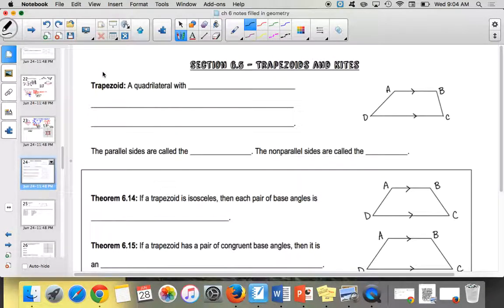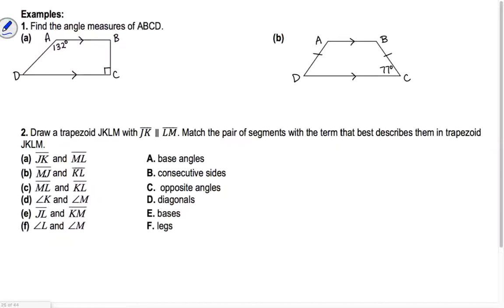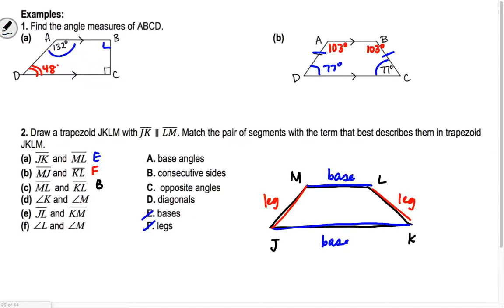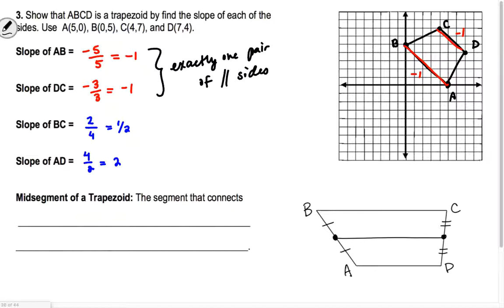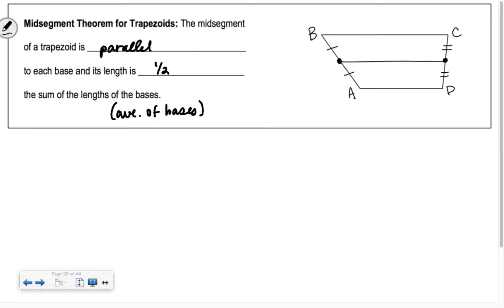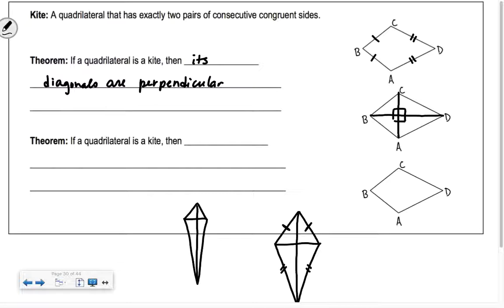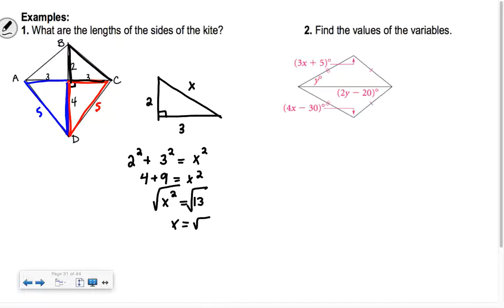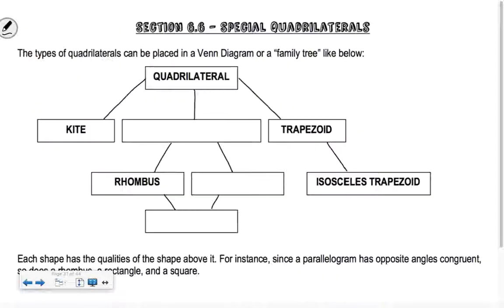Section 6.5 Summer Geometry: Trapezoids and Kites